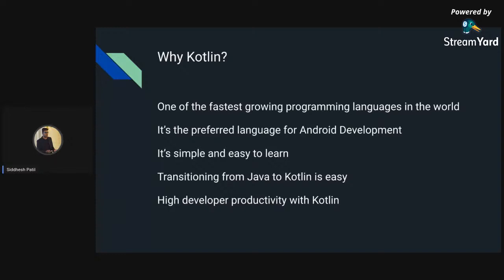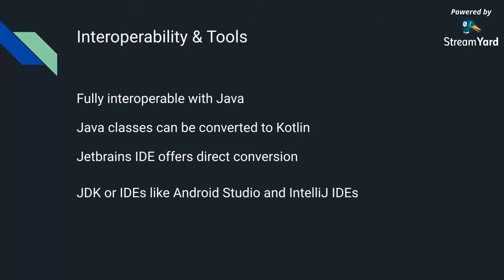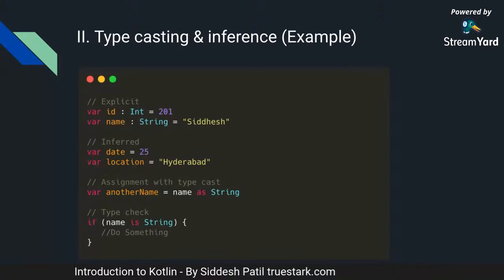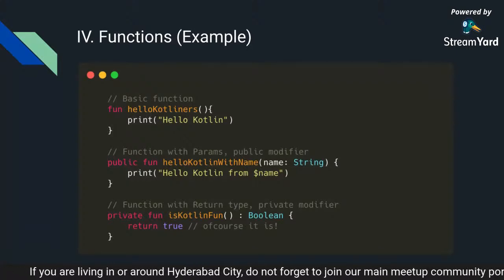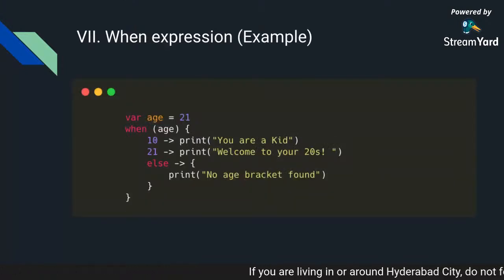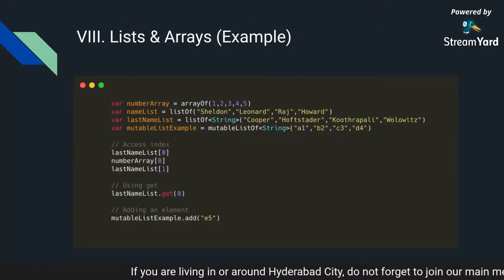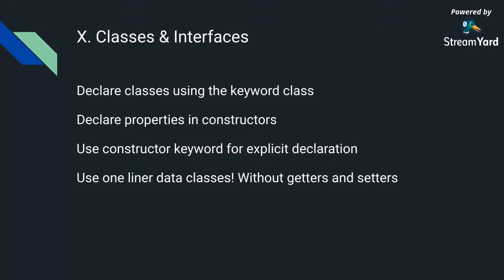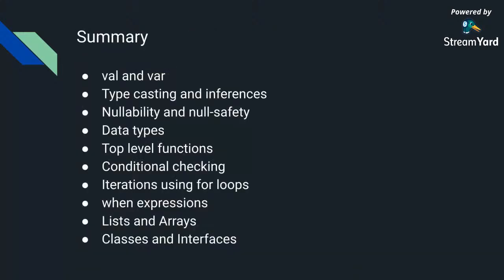Introduction to Kotlin | Kotlinhyderabad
Speaker Info:
Siddhesh Patil is a mobile developer based in Mumbai, India. He currently works on Paytm, a leading payments platform. He helps organize an official Jetbrains community ‘Kotlin Mumbai’. He also serves as Google Community Lead in Mumbai for organizing tech events.

Mobile software is a decade old passion for Siddhesh. He has built various apps on multiple mobile platforms in both personal and professional capacity. Leading the efforts of development teams he has helped businesses achieve their product goals. Sectors like banking, payments and entertainment ticketing have benefited from apps he has developed.